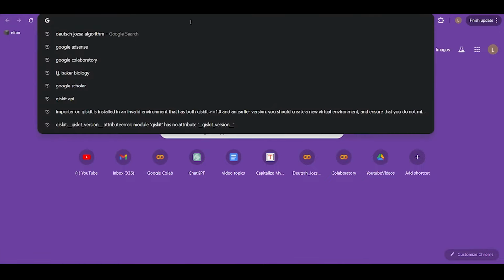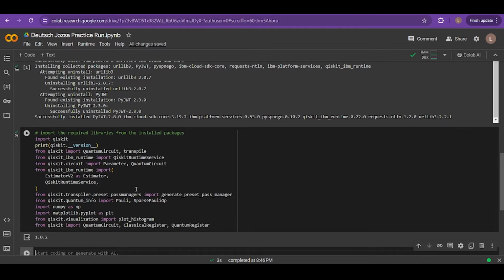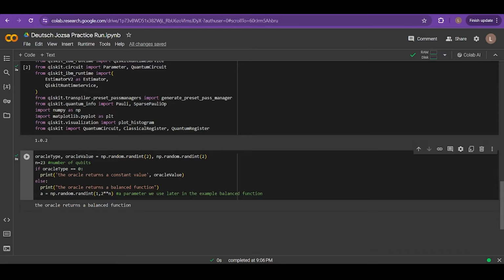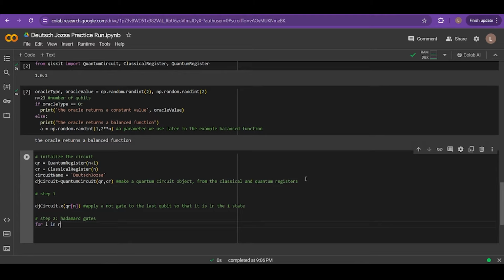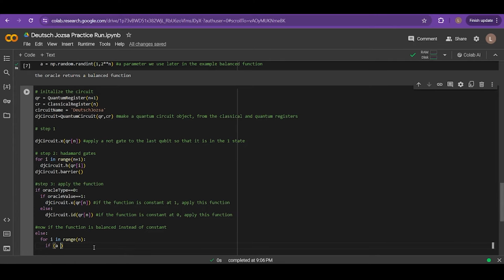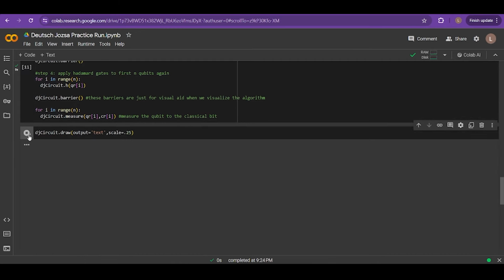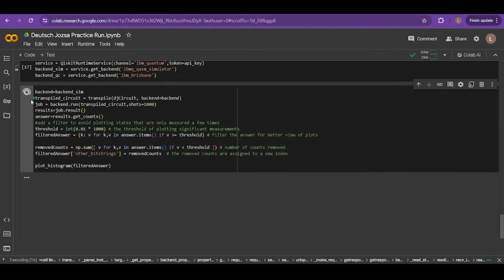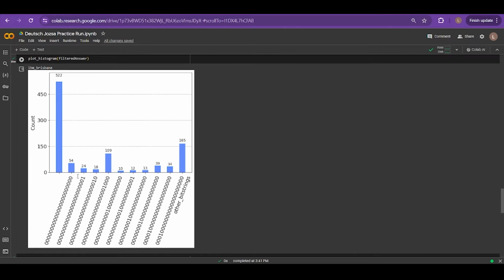Quantum Computing Coding Tutorial (Step by step)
Have you ever wanted a step by step quantumcomputing coding tutorial?

In this video I explain how to program a REAL quantum computer on the cloud, using IBM's hardware. Here, I go through the coding of the deutsch jozsa algorithm in qiskit , a free python package made by IBM. Using qiskit, we can program quantum algorithms and run them remotely on real quantum computers - generating real life superposition and entanglement!

This video predominantly follows along with the IBM community DJ algorithm example, posted here on github:

And here is a copy of the notebook used in this video in case anyone wants to reference:

for another example of the DJ algorithm, which I found after making this video, id suggest going here:

where you can access my animation source code, video scripts, and research materials